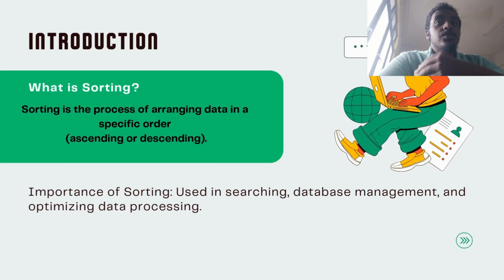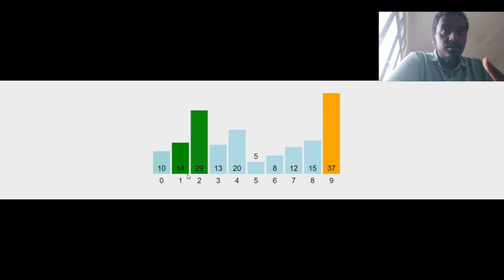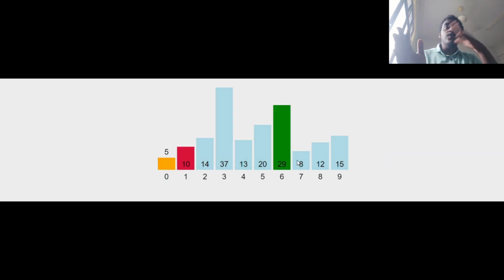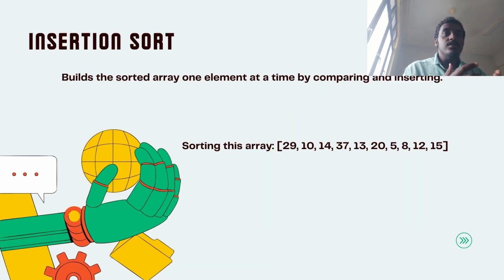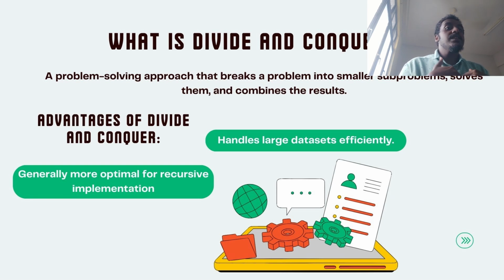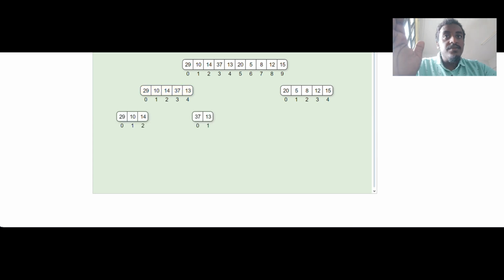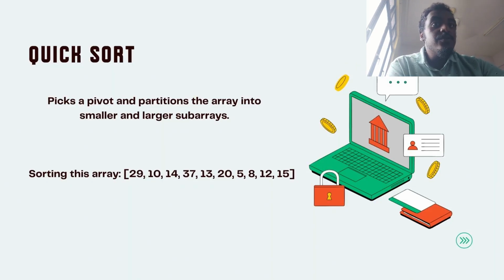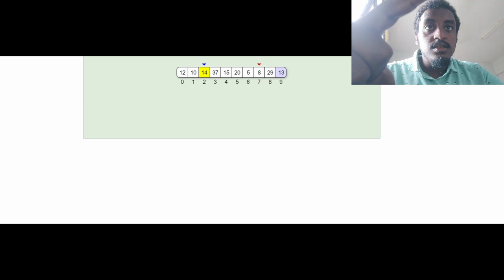Sorting Algorithms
DSA Assignment 1
Ahmed Mohamed Khalid A23CS0286